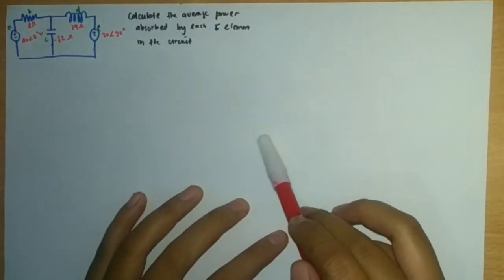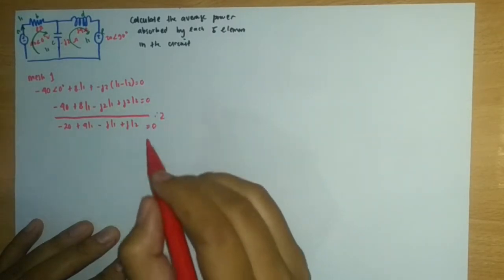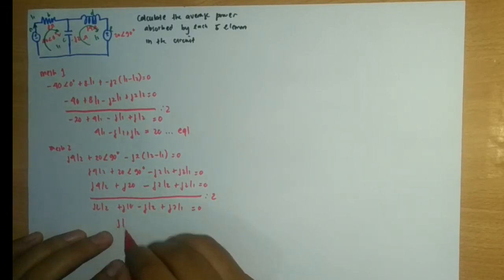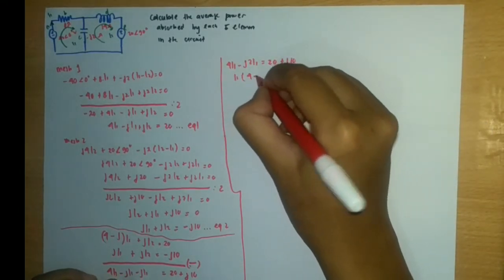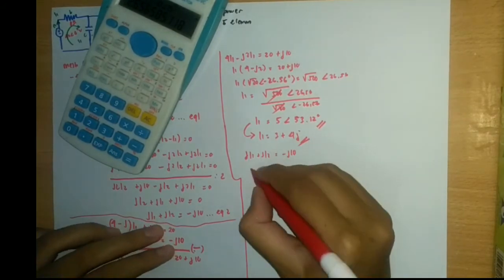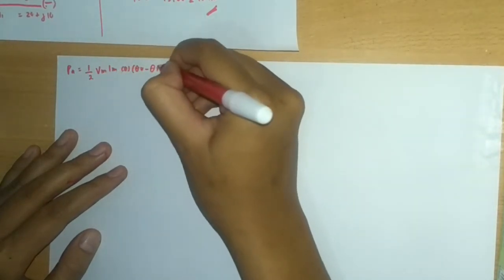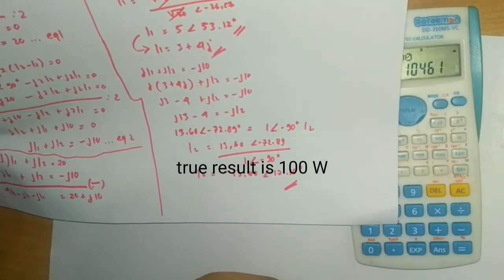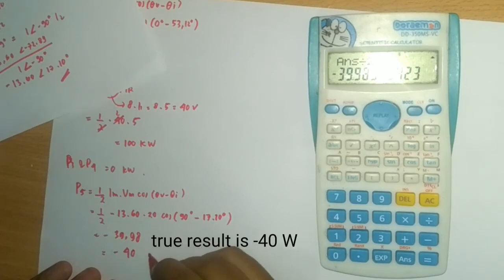Practice Problem 11.4 Fundamental of Electric Circuit by Alexander and Sadiku 6th edition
In this video we gona see the solution of the practice problem 11.4 from text book fundamental of Electri Circuit by Alexander and Sadiku 6th edition